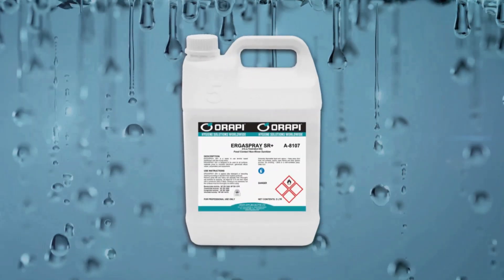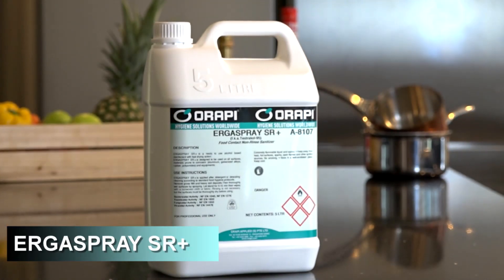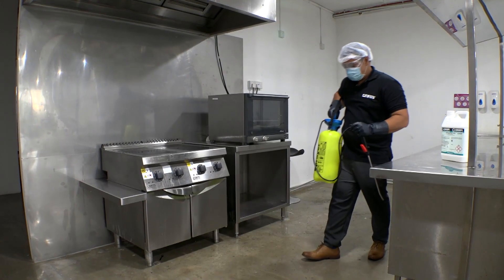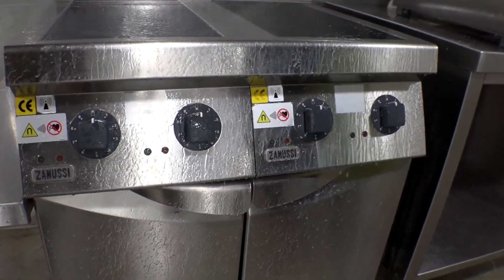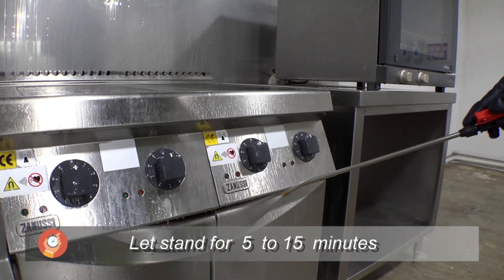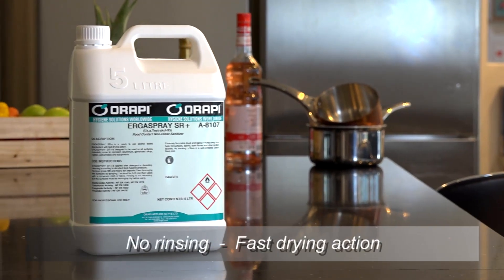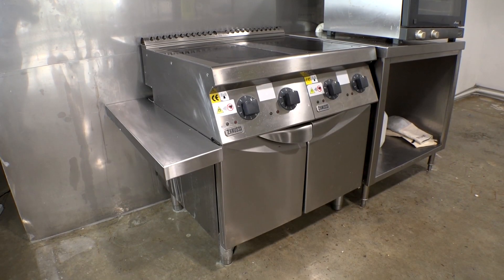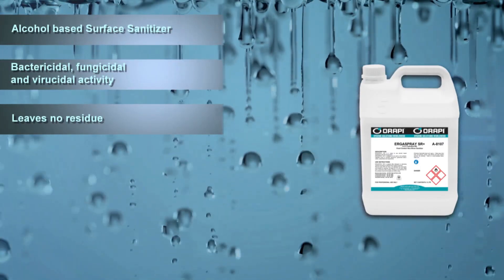ERGASPRAY SR+ — Alcohol Based Surface Sanitiser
- Ready to use alcohol based disinfectant with fast drying action
- Effectively disinfect all surfaces and equipment which may come in contact with foodstuffs
- For kitchens, caterings, food processing areas, breweries, dairies areas
- Bactericidal, fungicidal and virucidal activities
- Safe on all metal surfaces, aluminum, stainless steel, porcelain and plastics.
- Leaves no residue
- Meet NF EN 1040, NF EN 1276, NF EN 1650, NF EN 14476